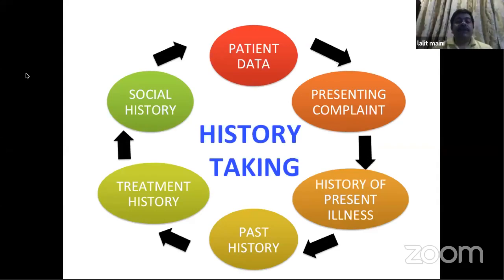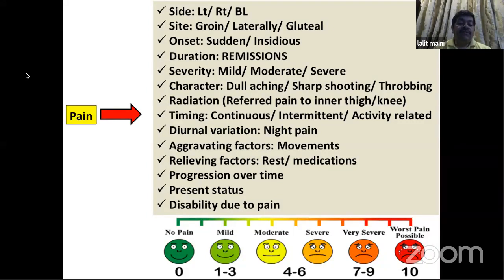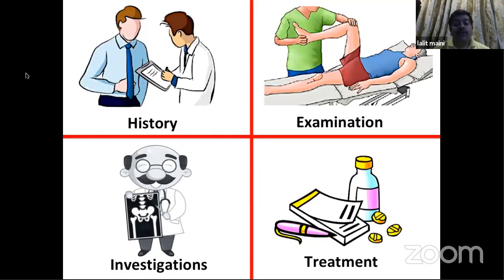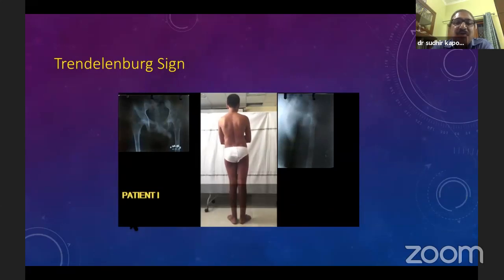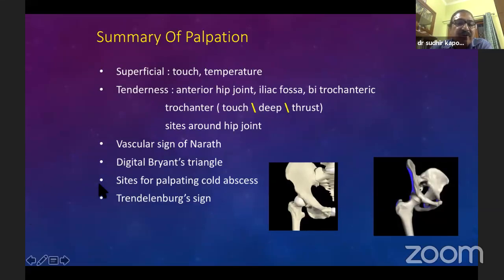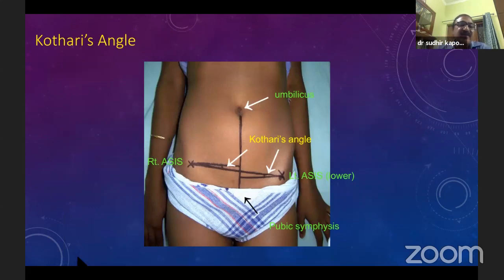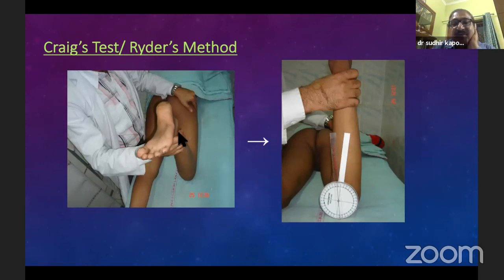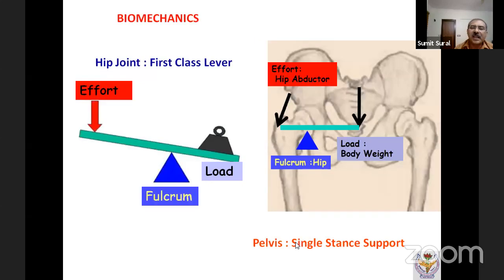DOA PG Webinar 1